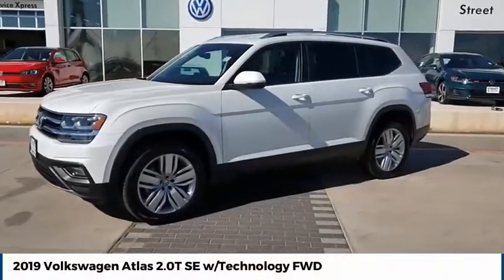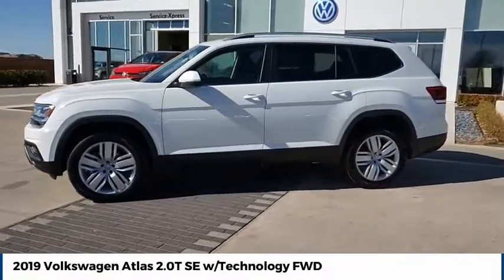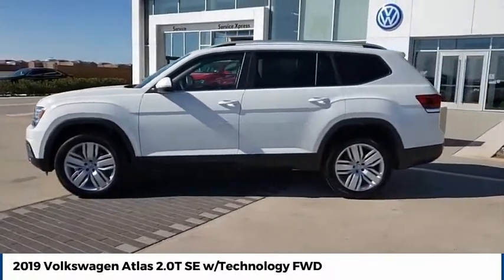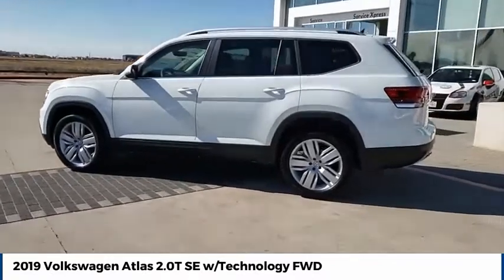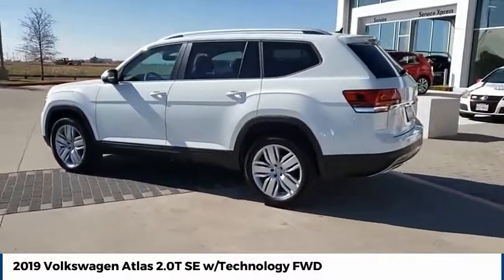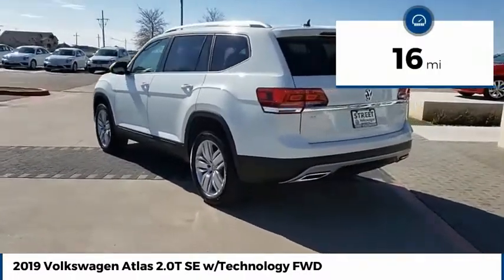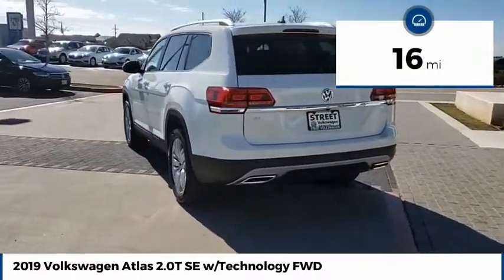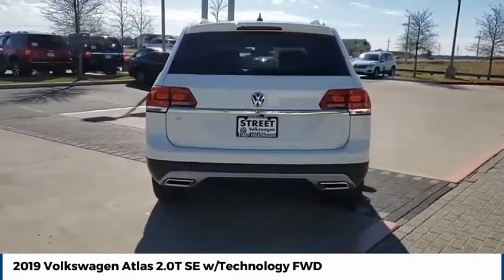2019 Volkswagen Atlas Street Volkswagen of Amarillo Presents XF2094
2019 Volkswagen Atlas 2.0T SE w/Technology FWD

Street Volkswagen
8707 Pilgrim Drive